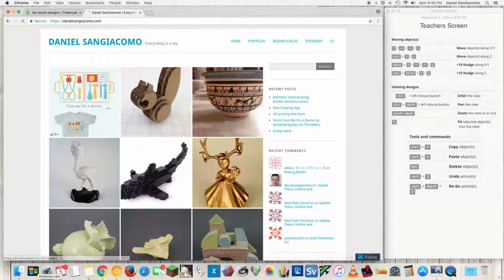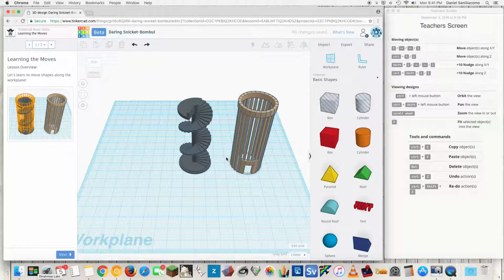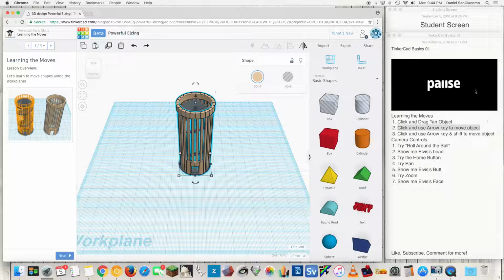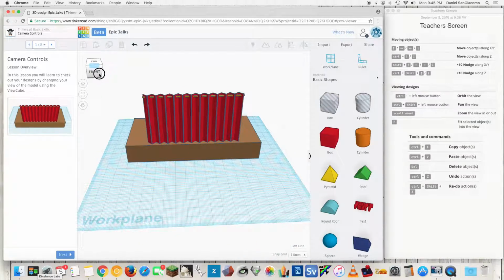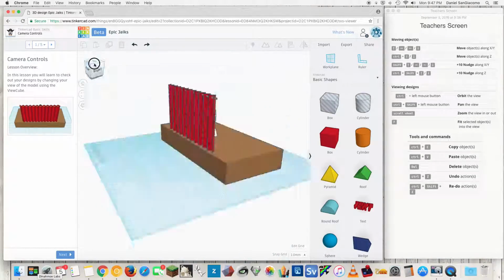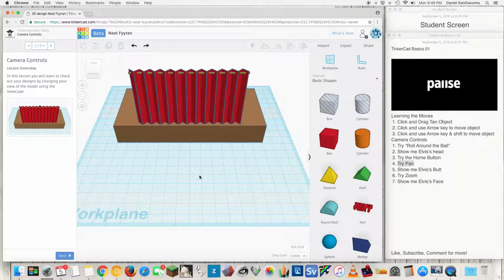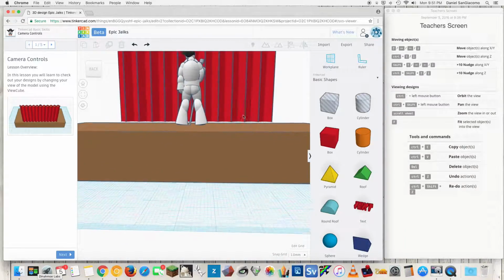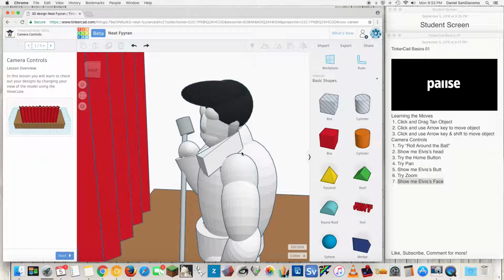Tinkercad Basics with Daniel3DPrintingK12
This is my first video! Just wanted to try making a video tutorial of the teaching I had to do over 30 times while teaching 3D printing at Timber Lake Camp. Moving forward I will be adding more content but any comments and suggestions of what you want to see is very helpful!